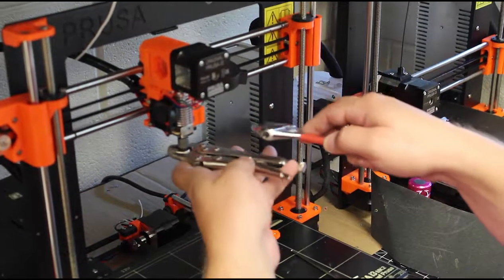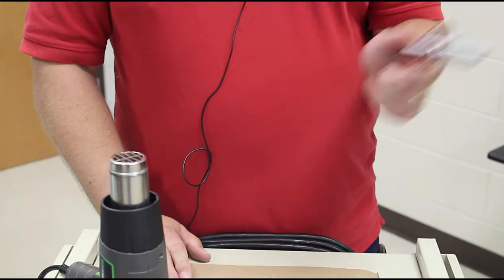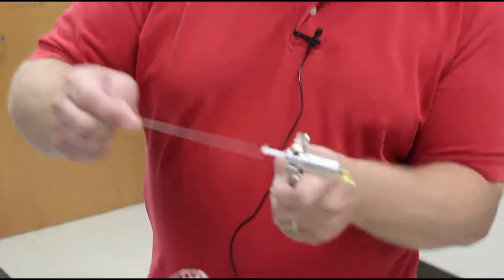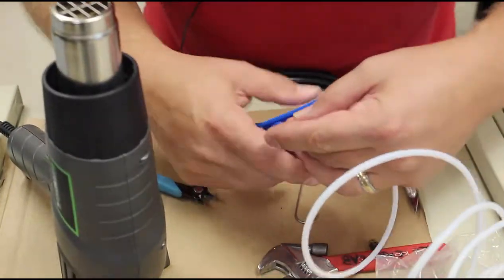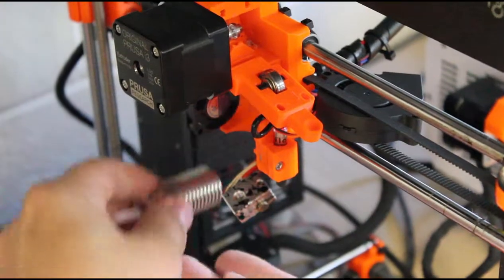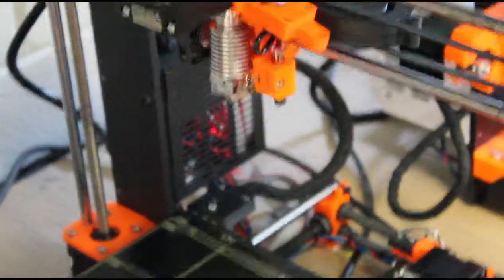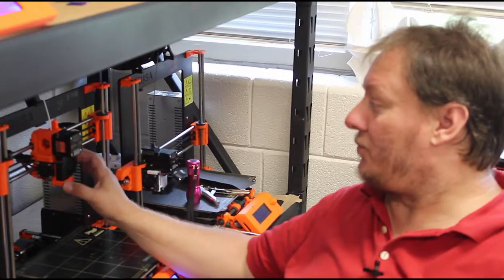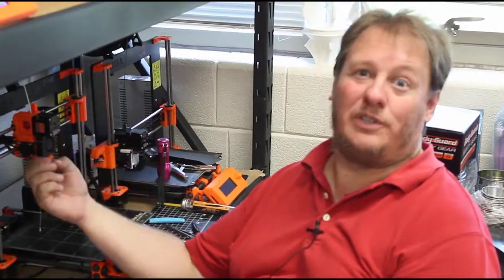0158C - The Additive Guru, extruder clog and repair on Prusa I3 Mk2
Justin Flugum an Additive Manufacturing Technician, shows how to deal with the 3D printer failure of an extrusion clog due to heat creep on a Prusa Research I3 Mk2, and PTFE tube replacement.